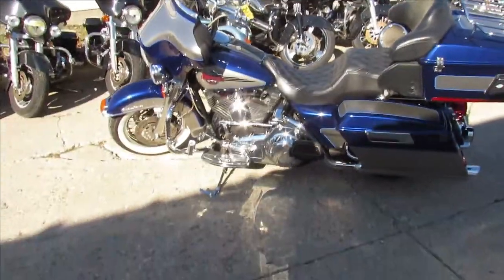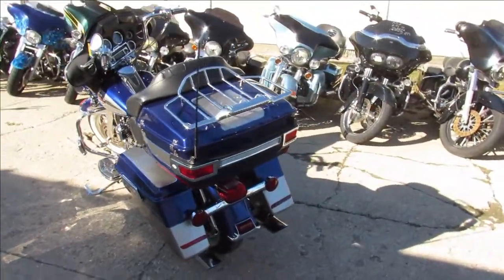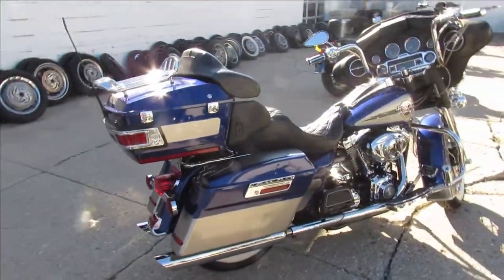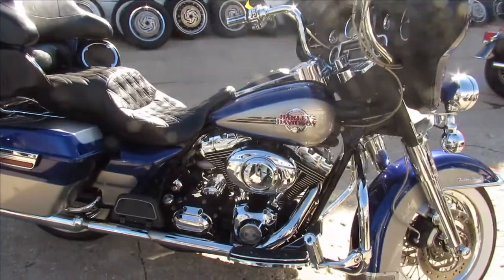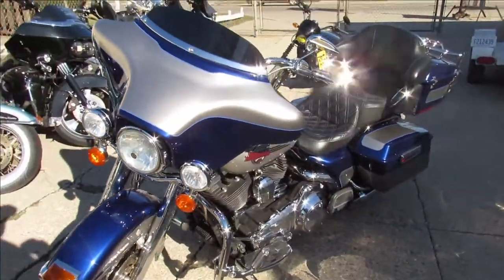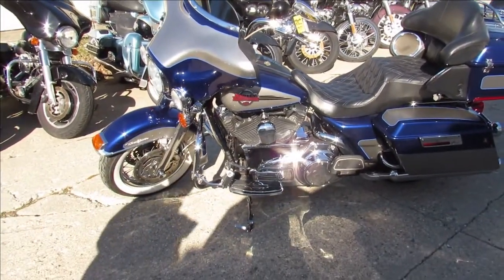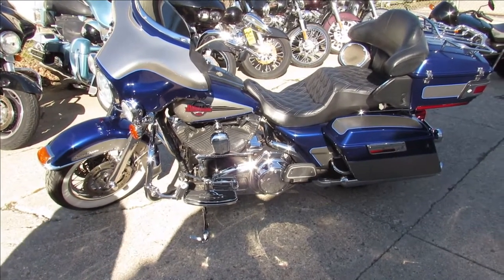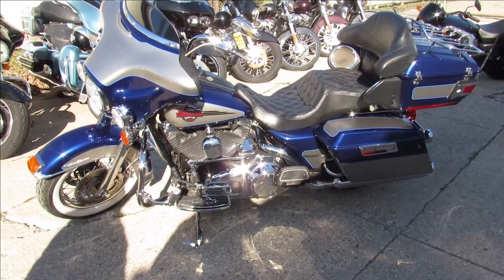2007 HARLEY DAVIDSON ELECTRIC GLIDE ULTRA